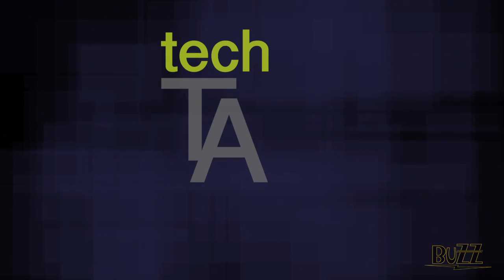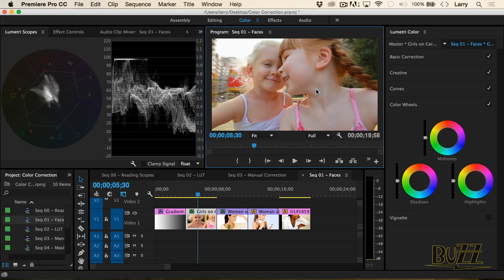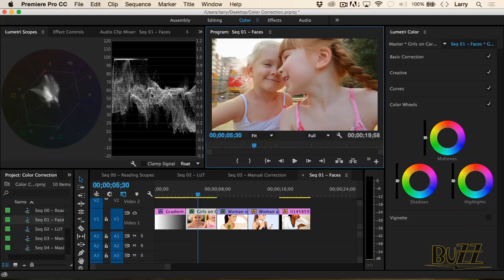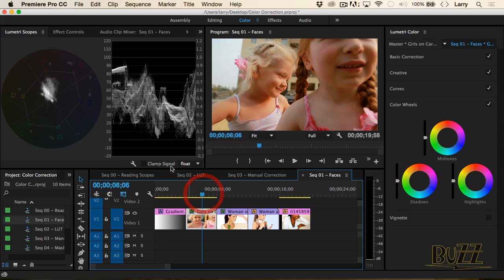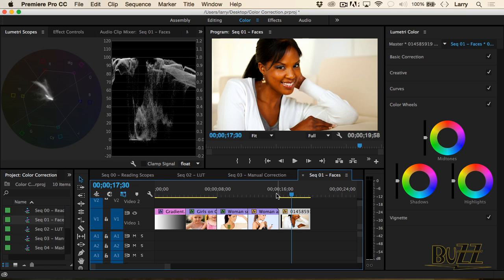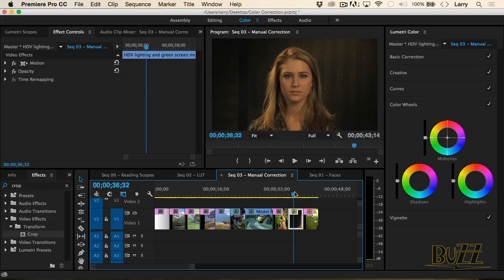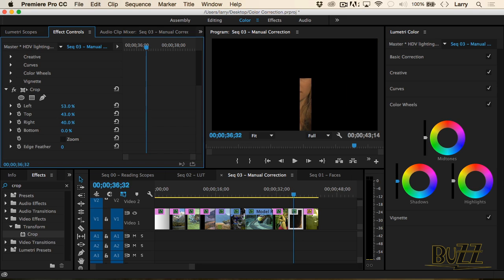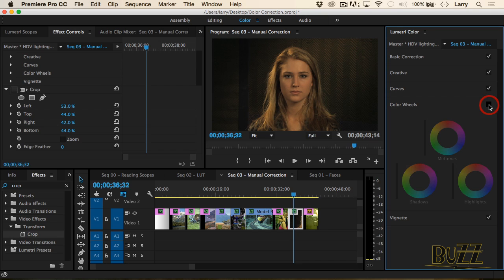Correcting a Color Cast Using Skin Tone (Premiere Pro CC)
- The Digital Production BuZZ is committed to helping you navigate the production industry, incorporate the latest developments into your filmmaking workflow, as well as troubleshoot some of the more complex problems you may encounter in the post-production process.

This week's installment of our "Tech Talk" segment continues The BuZZ's partnership with KeyCodeMedia. Featuring an excerpt from one of Larry Jordan's insightful editing training courses, this brief video tutorial gives us an inside look at correcting a color cast using Skin Tone in Adobe Premiere Pro CC. Enjoy!

Also, be sure to follow them on Twitter (@KeyCodeMedia) - as well as Facebook

By the way, we'd love to hear what you're thinking in the Comments section below, but we'd also like to invite you to join our Live Chat during each week's live broadcast Drop us a question you'd like us to ask a guest, suggest a topic for an upcoming interview, or just say "Hi!" We always welcome more folks to join the discussion during the show and keep the conversation going!

Also, to make sure that you don't miss a syllable of any interview, our partners over at Take 1 Transcriptions have provided us with a complete transcription! select a show and click on the Show Transcript button. Take a look!

Lastly, be sure to sign up to receive our FREE weekly BuZZ newsletter for added insight into each week's guests, show extras and a look towards what's coming up next!